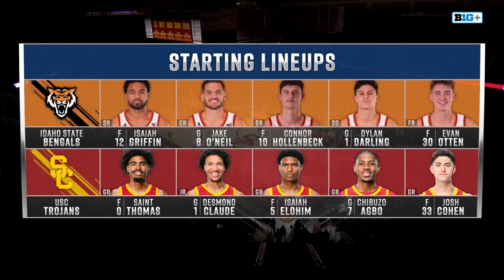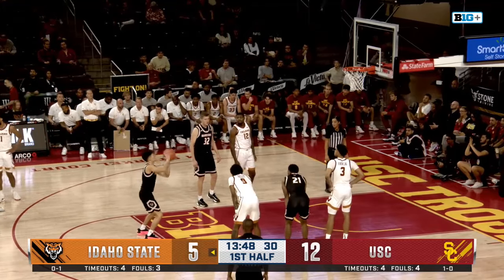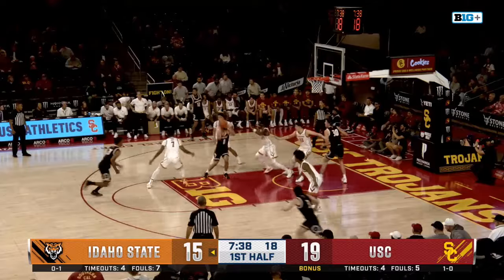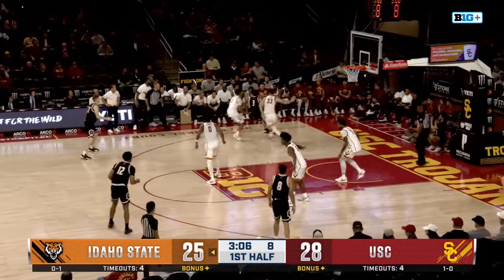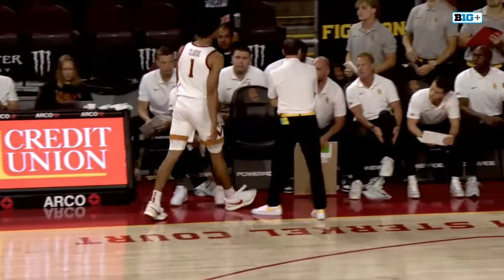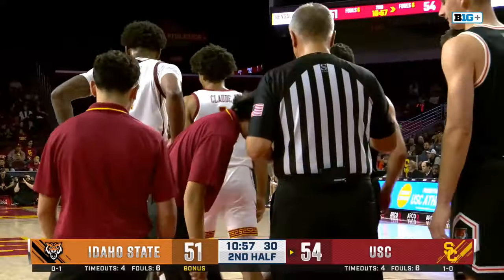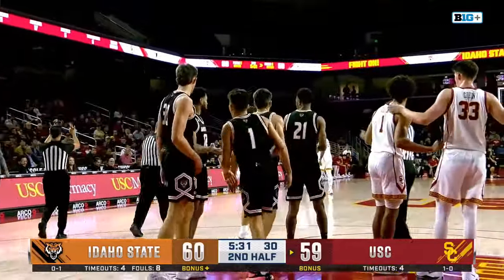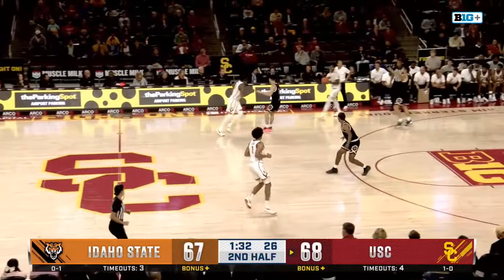USC vs Idaho State | Men Basketball Nov 7,2024